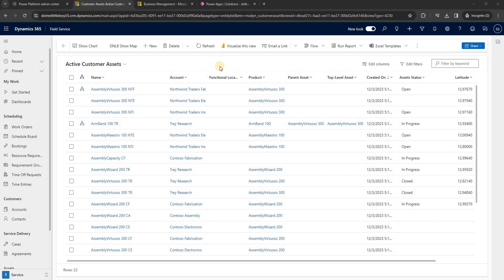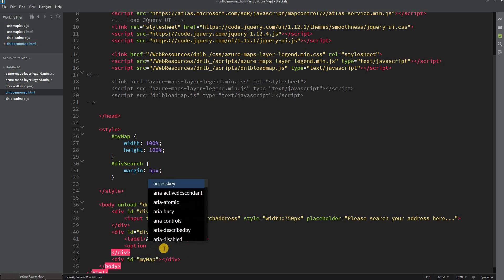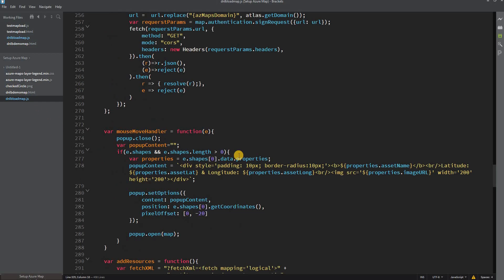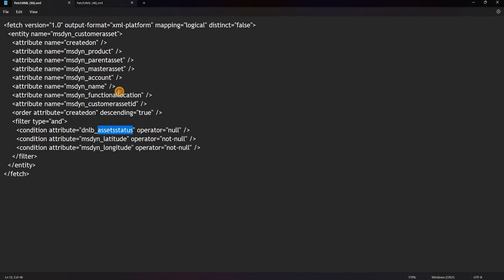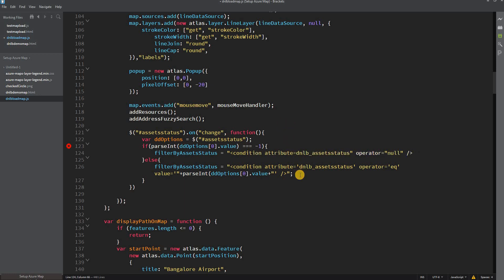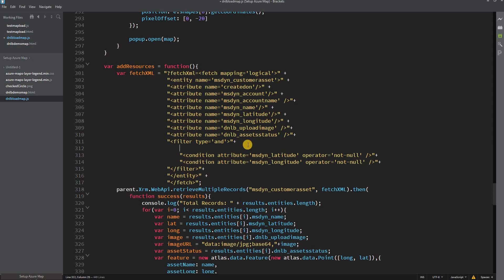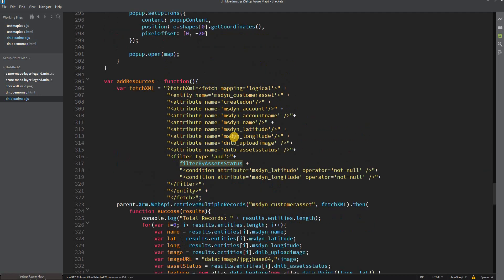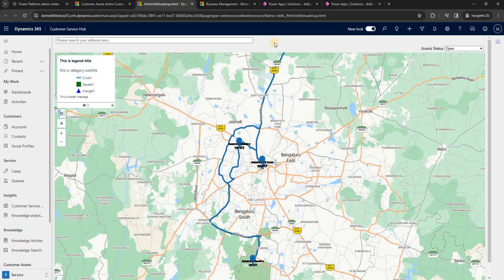Part 9 : Add filter options on map to filter the location or records | Azure Map Tutorial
portal powerapps
Ribbon Button
Ribbon Customization